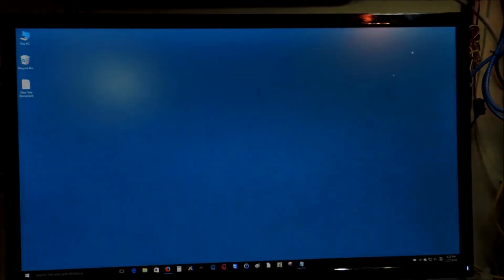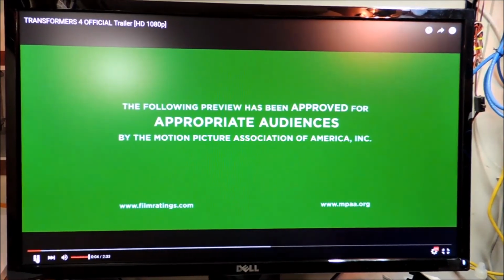Dell SE2416HX IPS Monitor 2 of 2